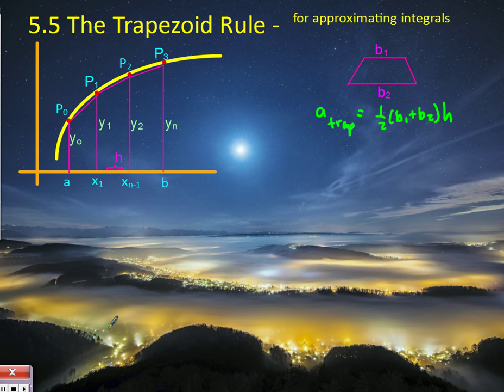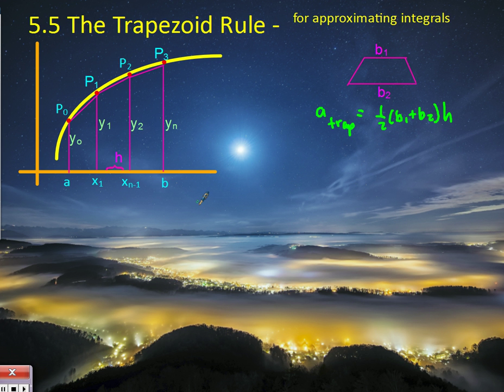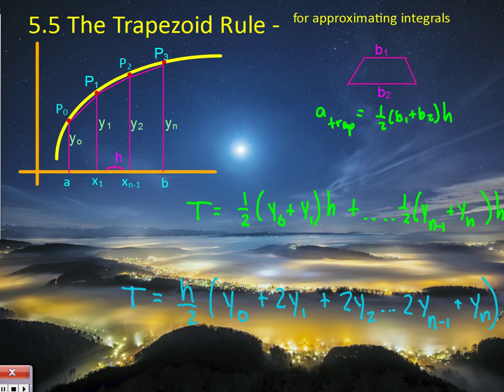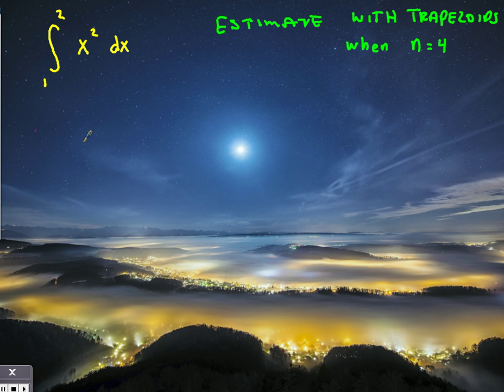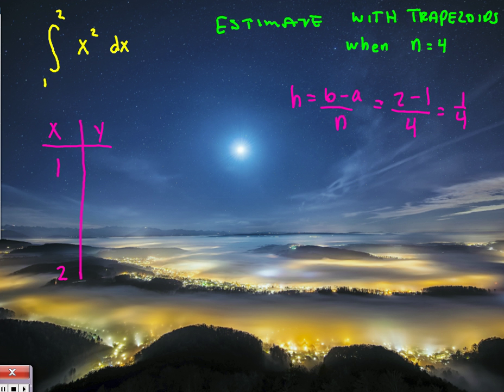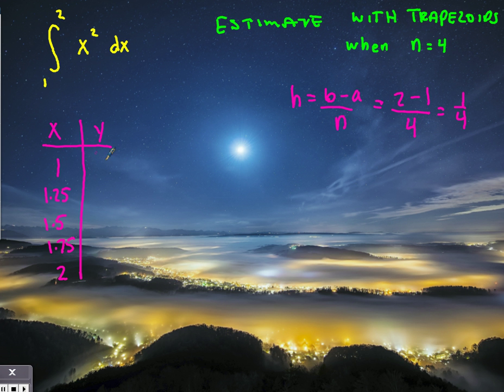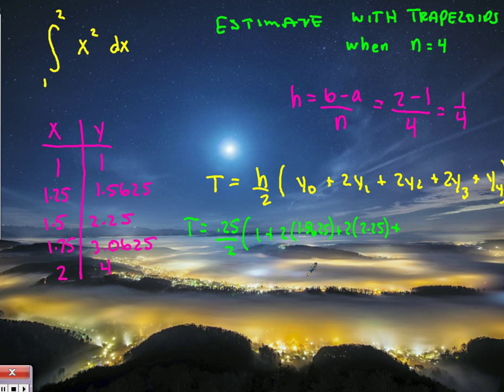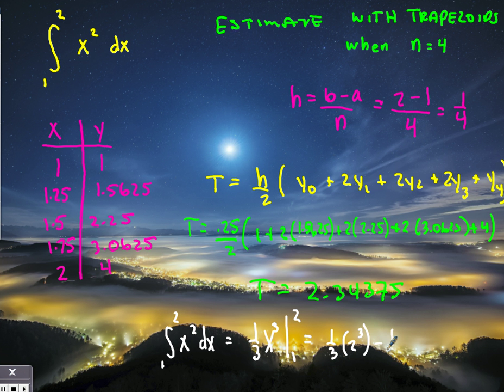5.5 trapezoid rule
integral approximation